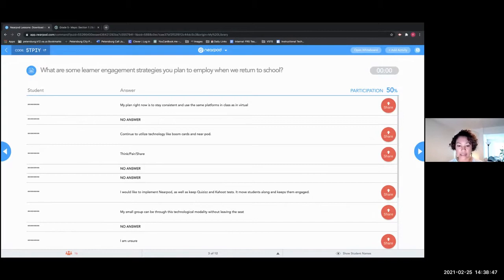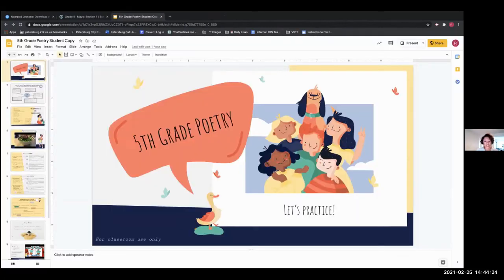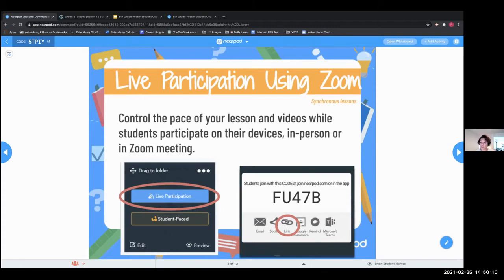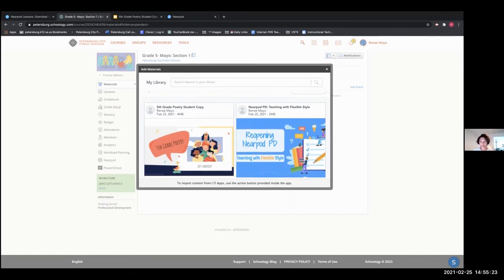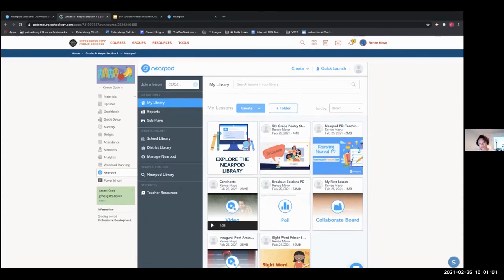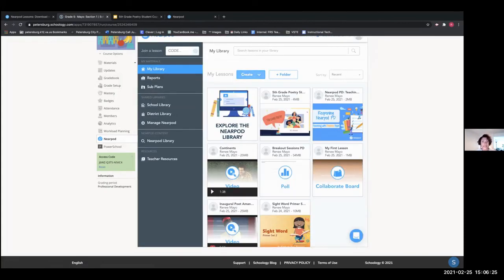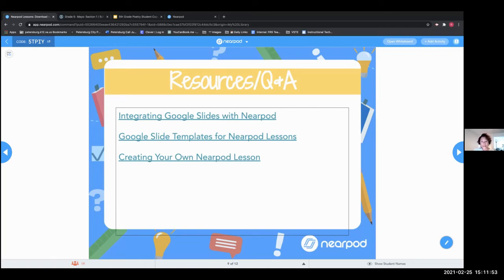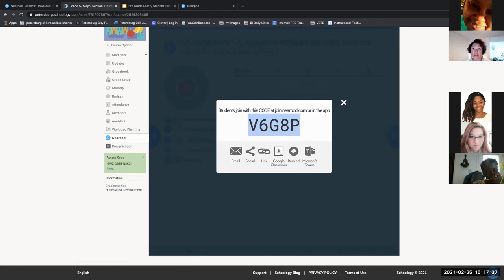Nearpod Teaching with Flexible Style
live participation, student-paced, and front of class options for instructional delivery with Nearpod